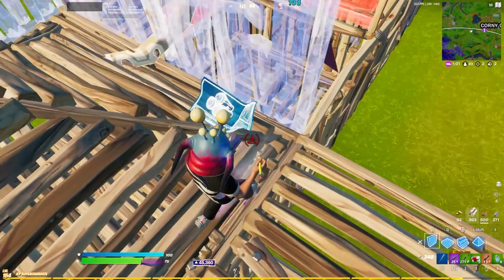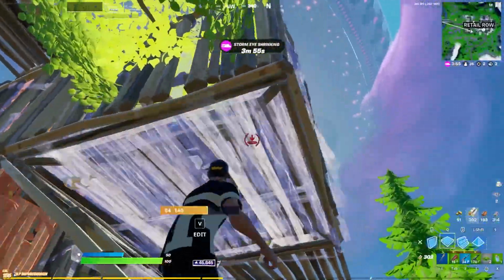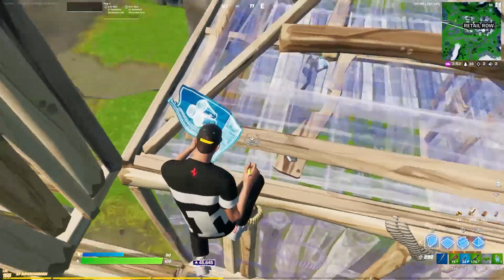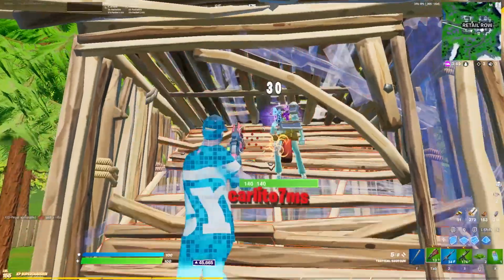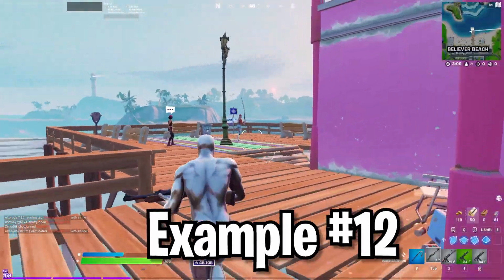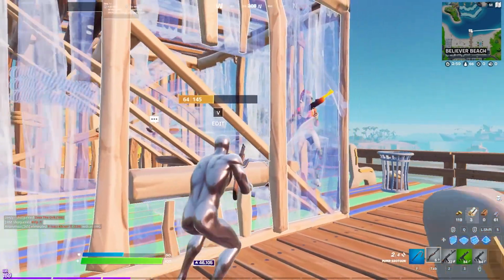The Out of Box Playstyle (Best Meta)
CODE ➞ KenBeans

This is the new best meta for Fortnite Battle Royale. In this video I mention how I use this out of box playstyle to win arena fights in sweaty lobbies. I showcase exactly how to play out of box when fighting opponents in Fortnite so you could improve your game sense and learn more about the game. Learning new metas and new trying out new playstyles in Fortnite will help you improve fast. These are advanced fortnite tips and tricks that I walk you through step by step so you can get a better understanding of what's happening in the game. There is quick tips and slower tips with real arena clips :D

Love yall :)

My other videos :D

Firefly Nights - Harris Heller

Topics Covered: pro player, pro tips, pro fortnite tips, fortnite tips and tricks, fortnite tutorial, fortnite guide, ultimate guide fortnite tips, best fortnite tips, best fortnite tutorial, fortnite improve, controller, keyboard and mouse, pro, fortnite, tips, edit tips, fortnite 101, 101, fortnite battle royale, kenbeans, tricks, how to, editing, building, guide, kenbeans guide, fortnite pro tips, fortnite tips to go pro, fortnite gameplay, fortnite pro gameplay